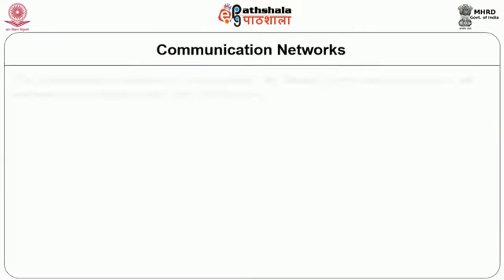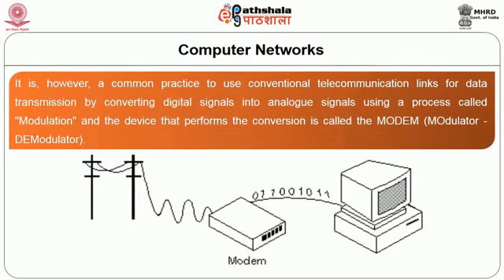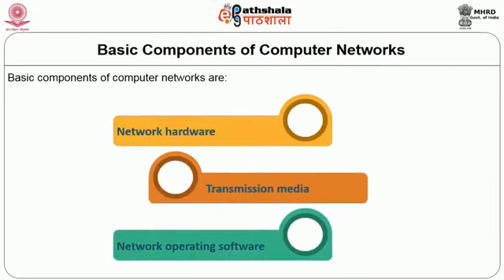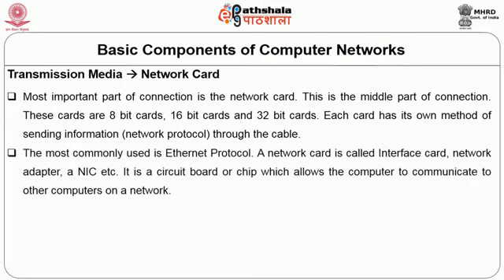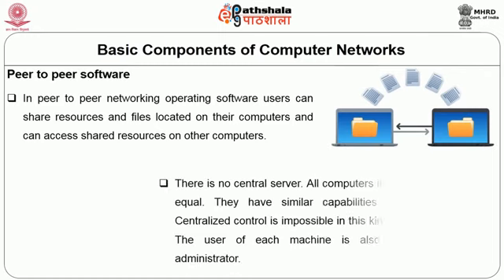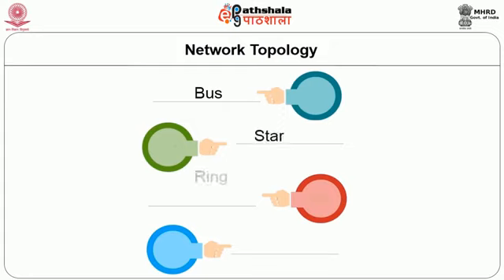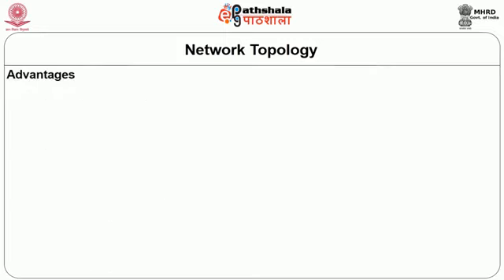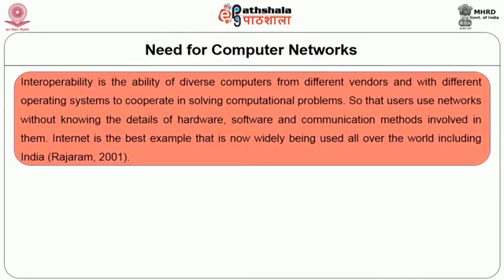Library and Information Science P-05.M-07. Networking: concept, need and advantages types